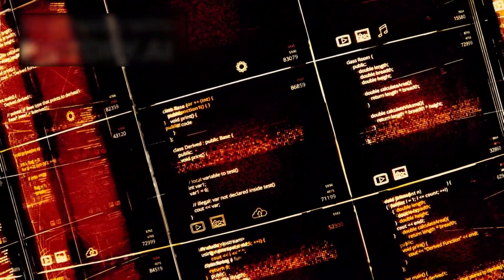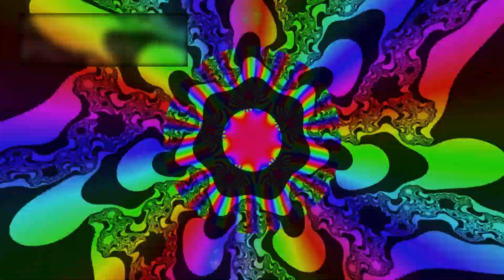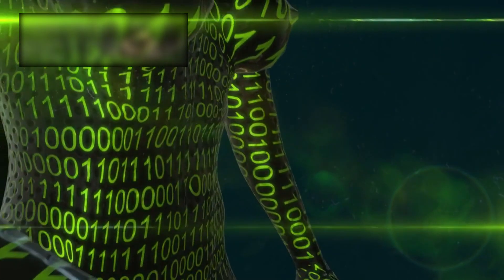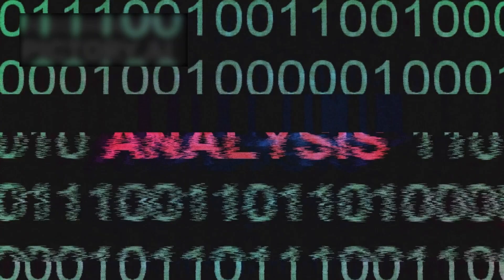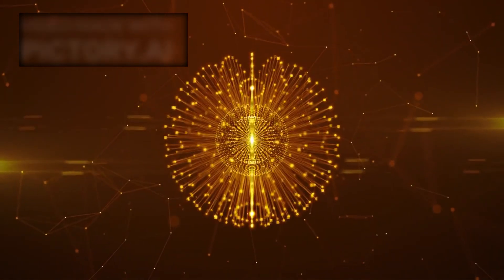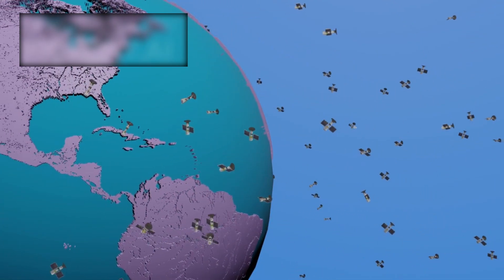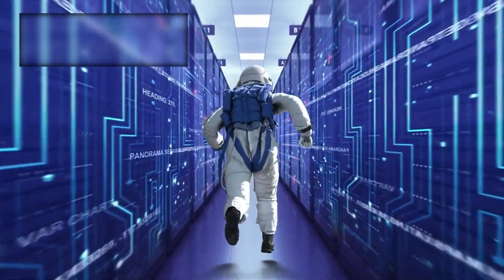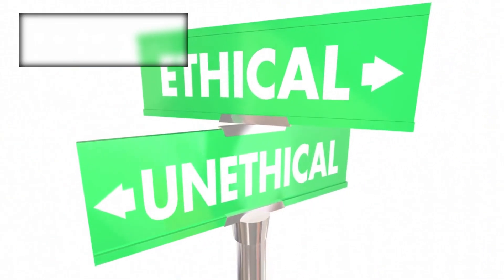Michio Kaku: “Quantum AI Just Made a Godlike Discovery”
What if I told you that a machine—built not with intuition or emotion, but with logic and raw computational power—just peered into the deepest layers of our universe... and came back with something no human was ever meant to see? What if, buried within the folds of spacetime, there’s not just chaos and randomness—but a hidden intelligence, watching, responding, and even creating? In early 2025, a quantum AI ran a simulation so complex, so vast, that it didn’t just analyze the universe… it may have spoken to it. And according to Michio Kaku, one of the greatest physicists of our time, we may have just crossed the threshold into a new kind of reality—where consciousness isn’t a fluke of evolution, but the fabric of the cosmos itself. This is not fiction. This is not theory. This is a real, documented phenomenon that has the scientific world in shock. And by the end of this video, you may question everything you’ve ever believed about reality, intelligence… and your place in the universe.